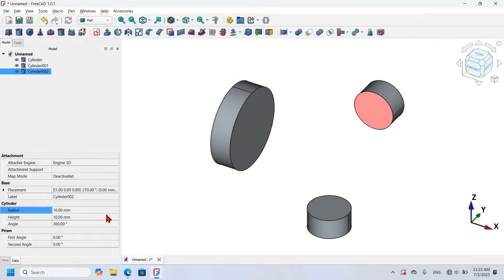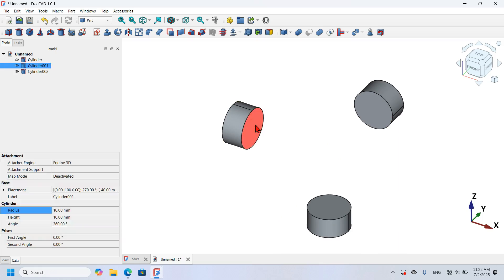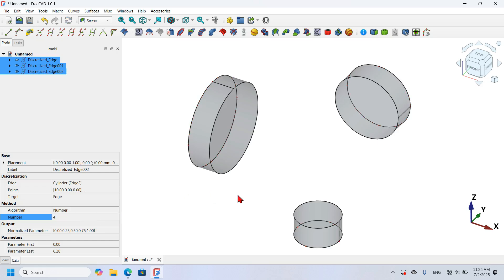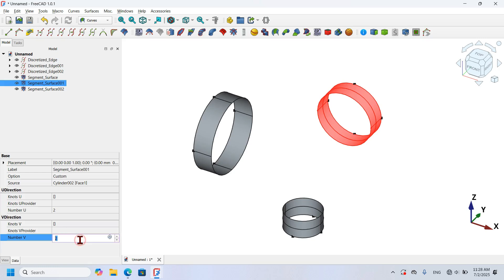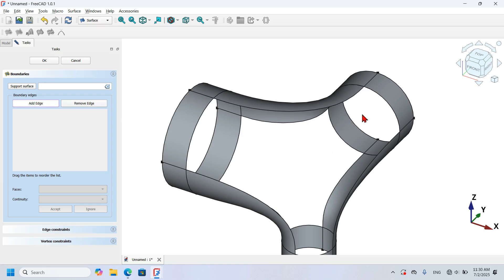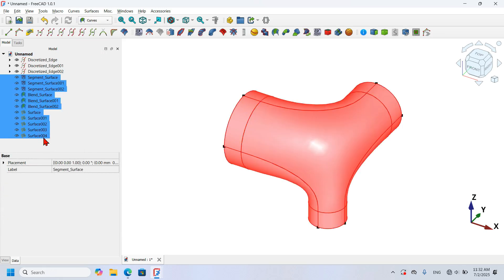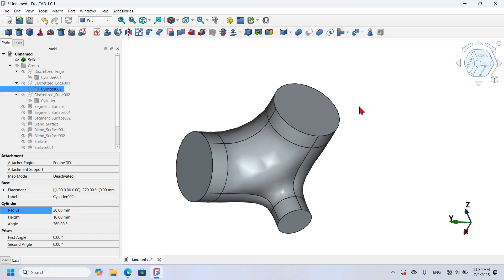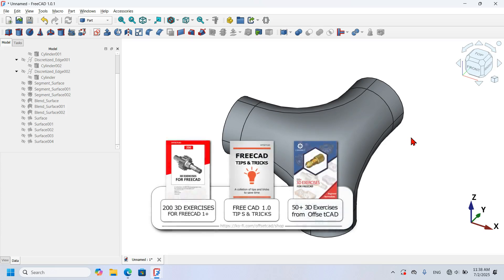FreeCAD 1.0.1: Basic surfacing | Discretize, Segment surface, Blend Surface & Fill boundaries tools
In this video you will see how to design the 3D model using basic tools of 3 surfacing workbenches. You will see how powerful is FreeCAD with it's workbenches.

Books that may interest:
• 200 3D Drawing exercises for FreeCAD 1.0+: